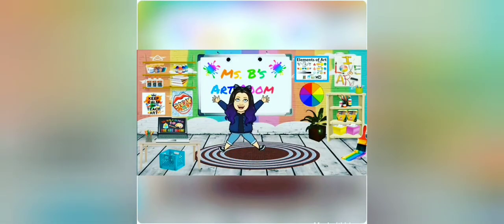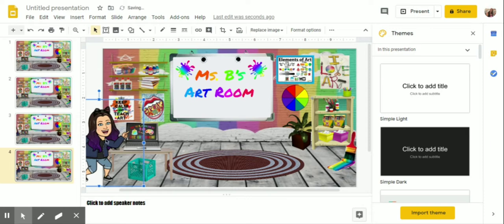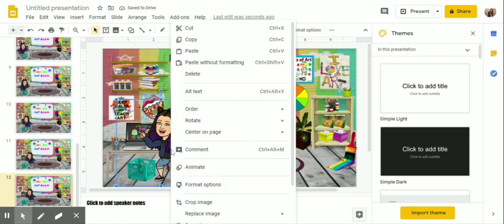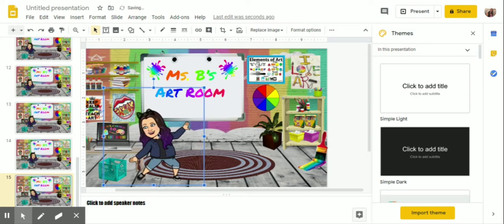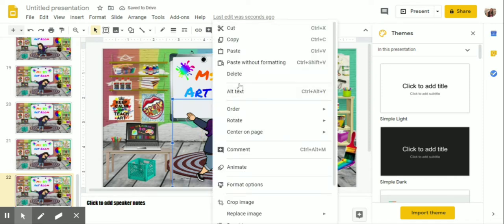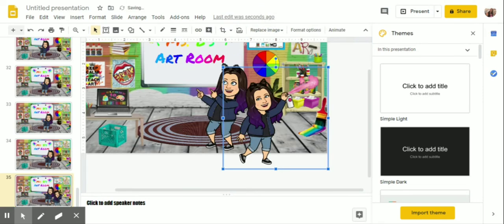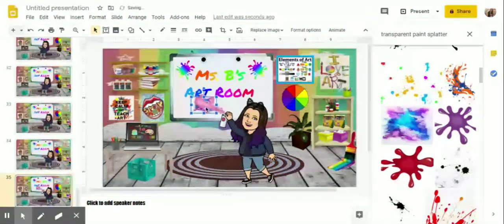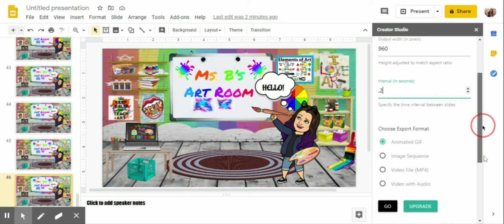Bitmoji Quick and Simple Animation Tutorial